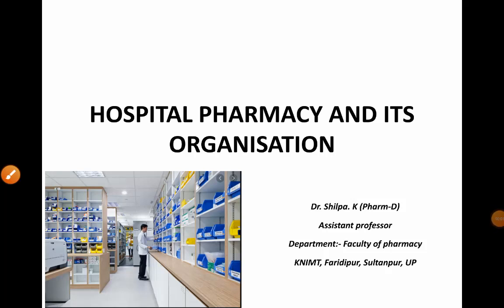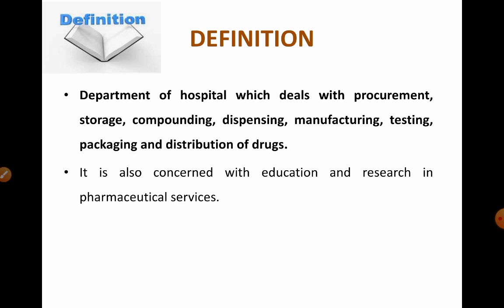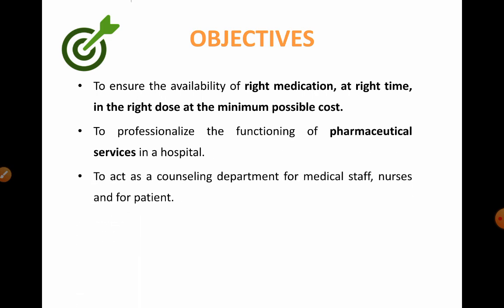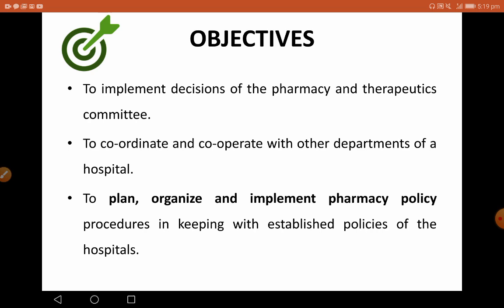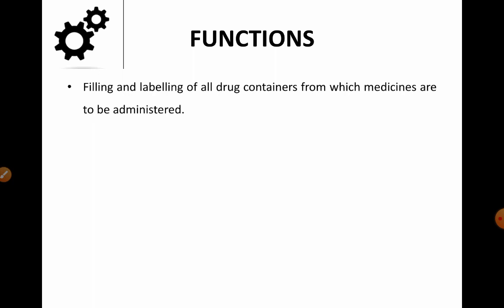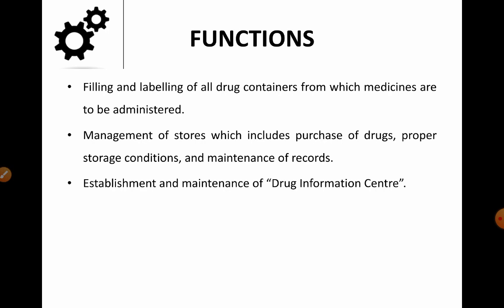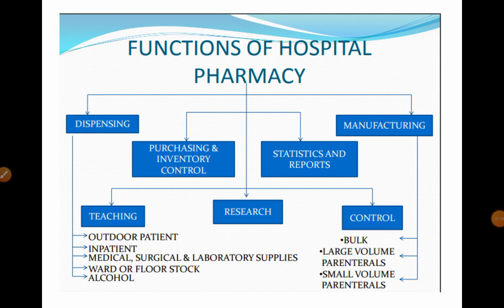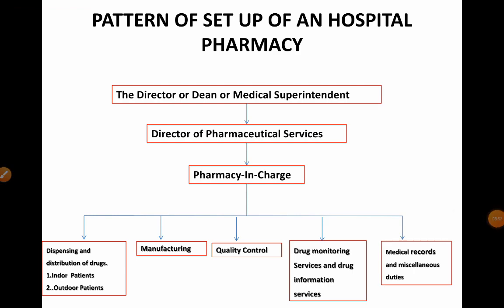Hospital Pharmacy Part1 Organization